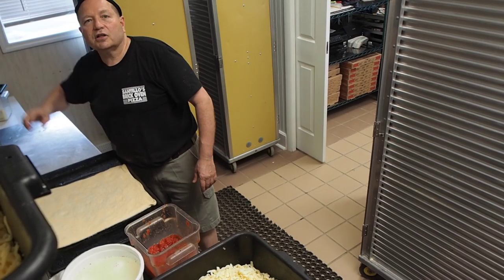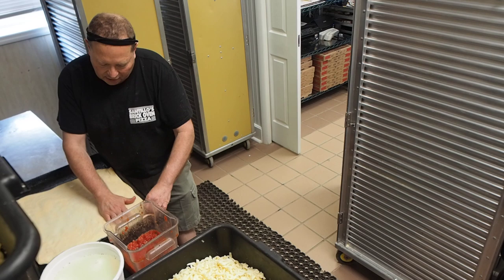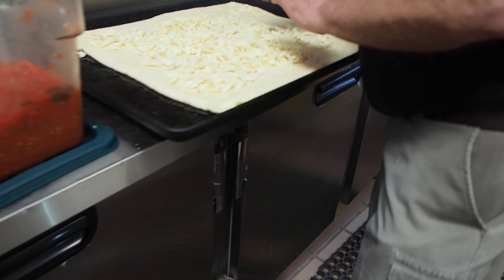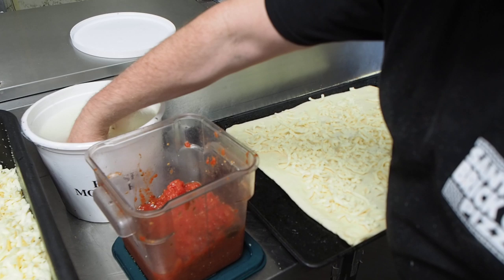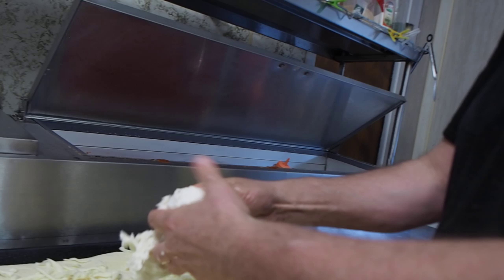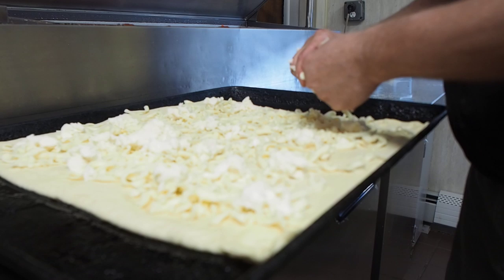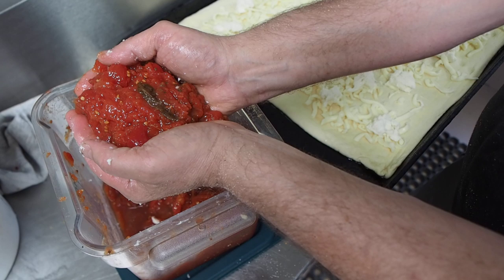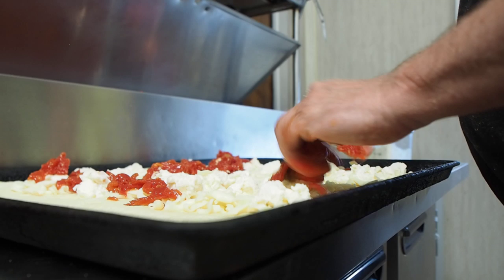Al Santillo makes a pizza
Al Santillo of Santillo's Brick Oven Pizza shows NJ.com how he makes his 2020 "top of the line" pie.